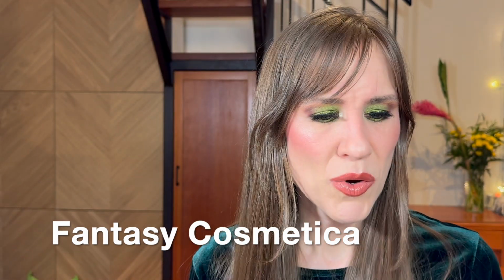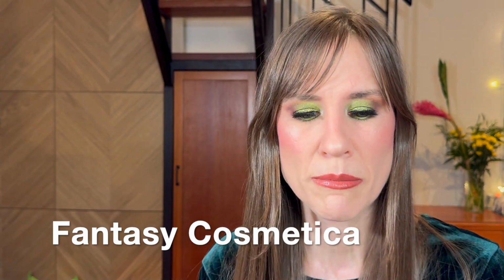Eyeshadow Palettes that are STILL on my Wishlist!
Hiya! I haven't been buying a lot lately but that doesn't mean I don't want to! These are some of the palettes that I keep thinking about - some of them MONTHS after their release! What's on your wishlist?

*Pat McGrath Labs PermaGel Ultra Glide Eye Pencil - Xtreme Black
*MAC Lip Pencil - Shade Mahogany
Kosas Brow Pop Clean Dual-Action Defining Eyebrow Pencil - Color Taupe
*Lancôme Teint Idole Ultra Wear All Over Full Coverage Concealer - Shade 215 Buff Neutral
*Tatcha The Liquid Silk Canvas
*Estée Lauder Sumptuous Extreme Lash Multiplying Volume Mascara
Juvia's Place I Prep, I Prime Eye Primer - Shade 1
Fenty Beauty Eaze Drop Blurring Skin Tint - Shade 2
*Fenty Beauty Gloss Bomb Heat Universal Lip Luminizer + Plumper - Shade Lemon Lava

Music arranged and performed by Anna Leander

Song: Keep On the Sunny Side
Written by Ada Blenkhorn with music by J. Howard Entwisle